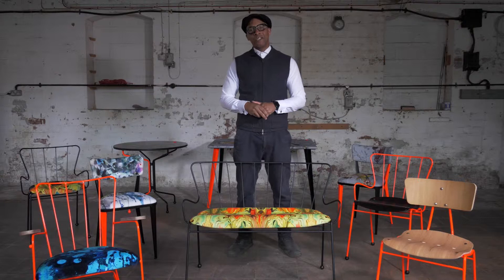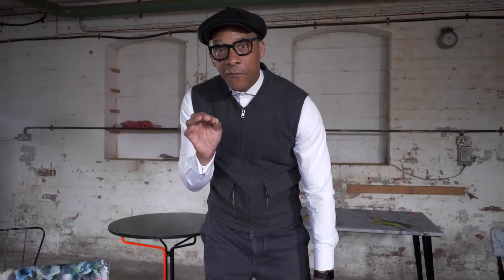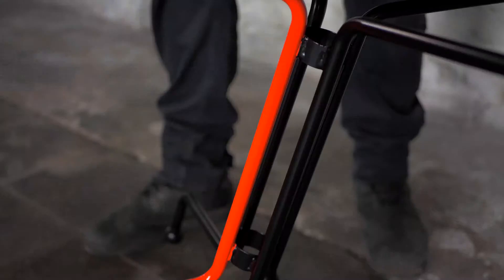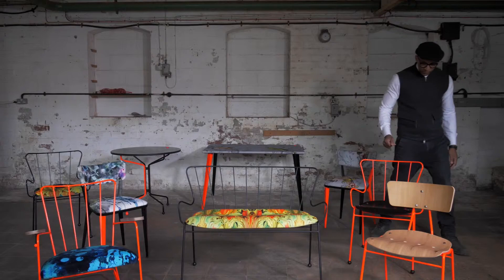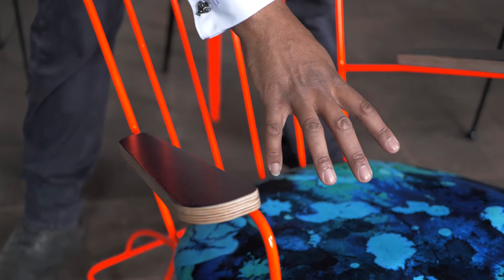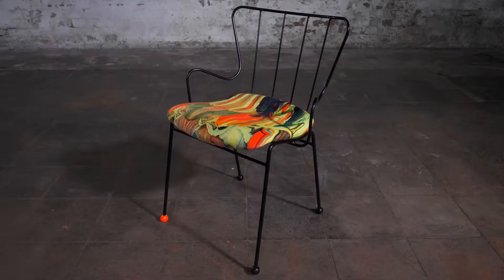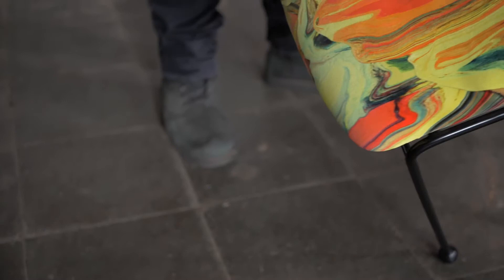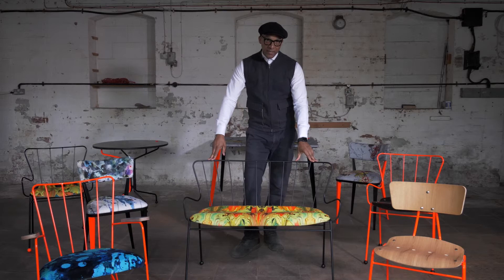Ernest Race Heritage Collection x Jay & Co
Race Furniture recently had their Ernest Race Heritage Collection reimagined by Jay Blades and hosted an auction for the one off pieces with all proceeds going to the Jay & Co Academy. The collection was also available to view at Clerkenwell Design Week 2019 in the Ocee Design showroom.

We were asked to create a feature video for the project along with several short videos for each piece of furniture all with audio.

Filmed by Wah Wah Lab.